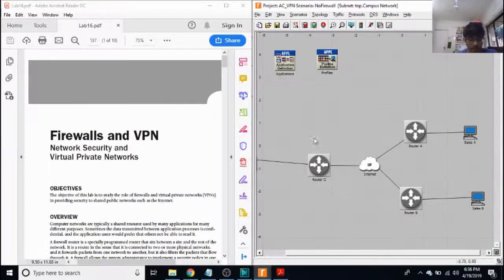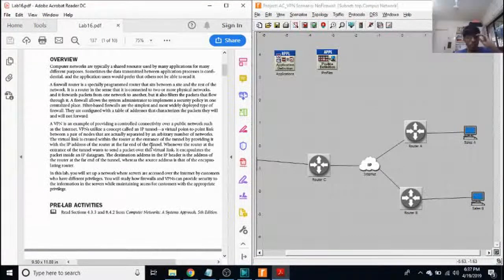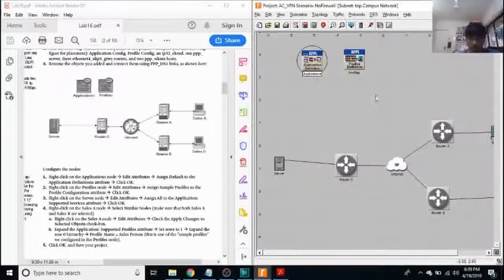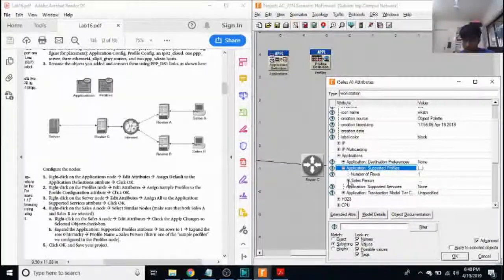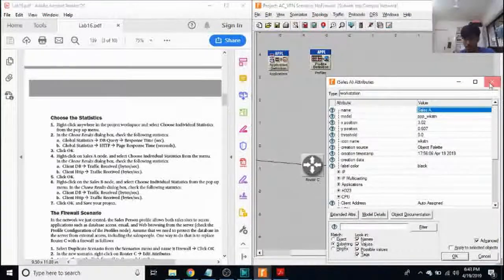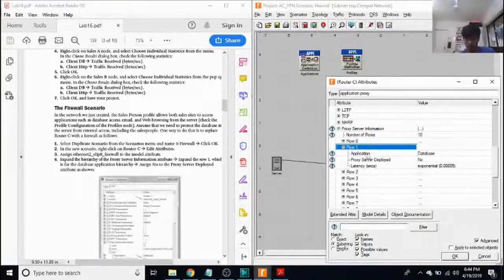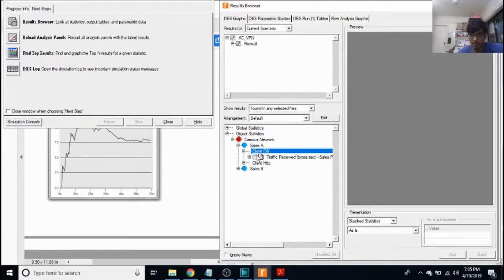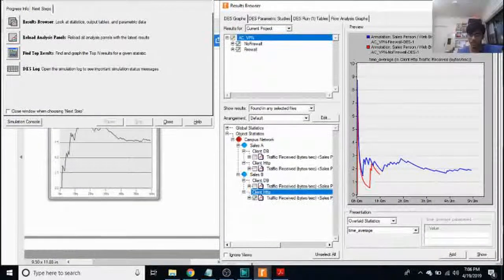Firewall - Riverbed Modeler